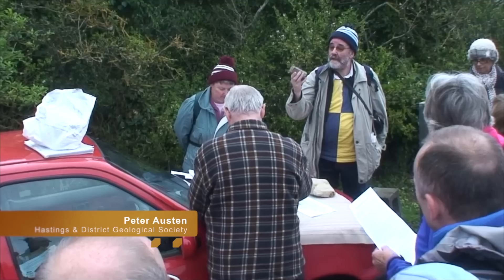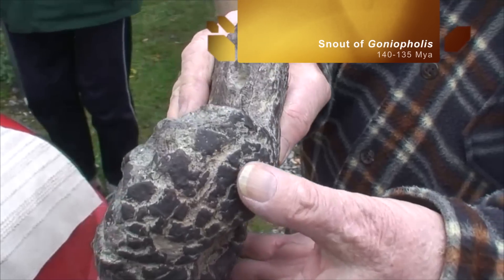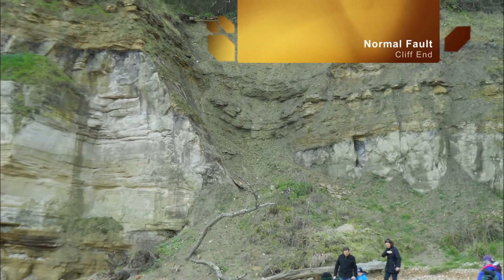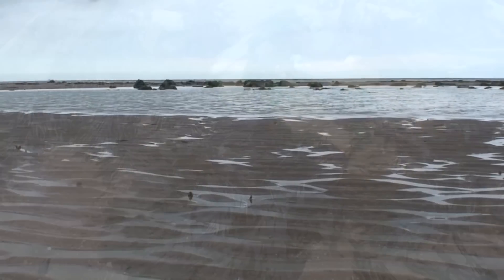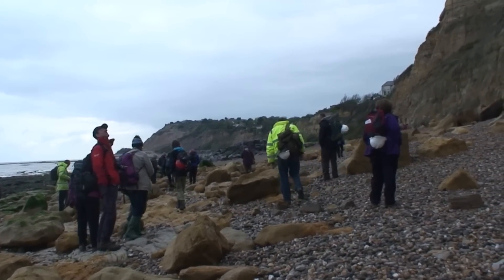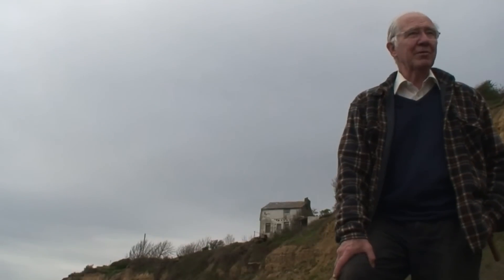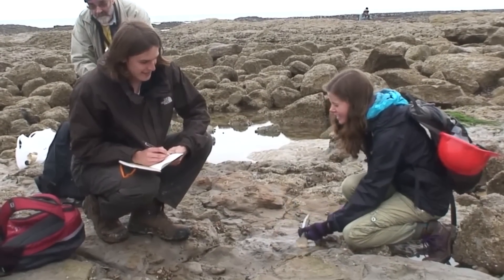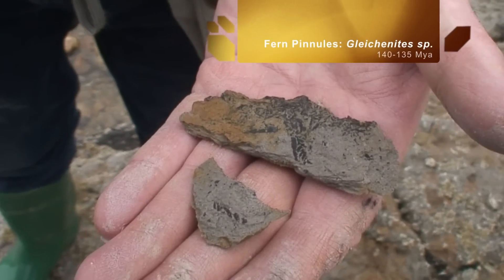Dinosaur, crocodile and plant fossil hunting in Fairlight Cove, East Sussex, England.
May 6, 2012 field meeting of the Oxford Geology Group with our local guides Ken Brooks & Peter Austen.

Fairlight Cove is "the best area (other than the Isle of Wight) for dinosaur remains".  This stretch of coastland its fossil plants and animals are some of the best examples of their types in the world.  There are about 6 kilometres of eroding cliffs which represent ancient, long-lost Cretaceous environments including meander plaines, braid planes, lagoons, lakes and deltas.

Fossilised "dinosaur bones and footprints", shark teeth, crocodile and turtle remains, mollusc shells and plant remains are regularly found along this stretch of coast.

Our thanks to Hastings & District Geology Society.